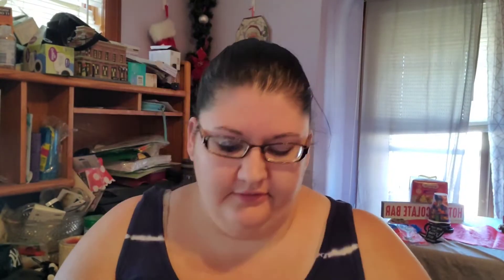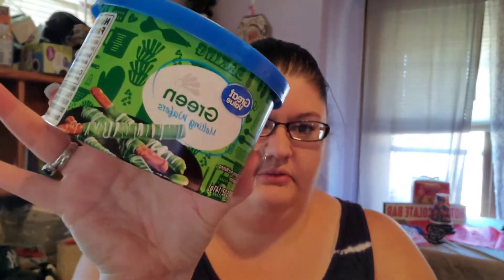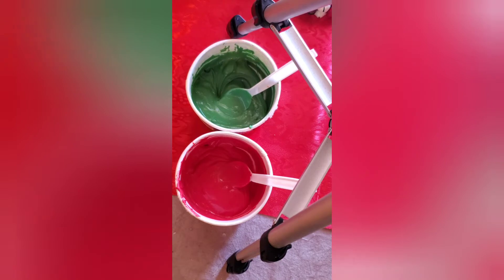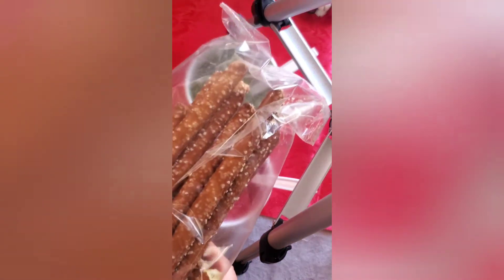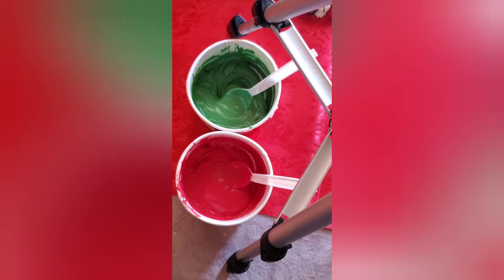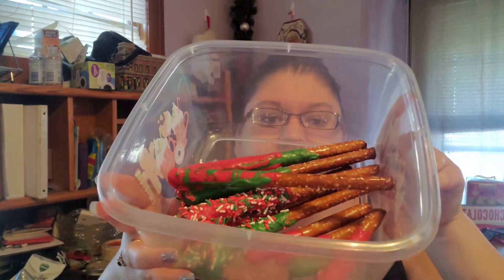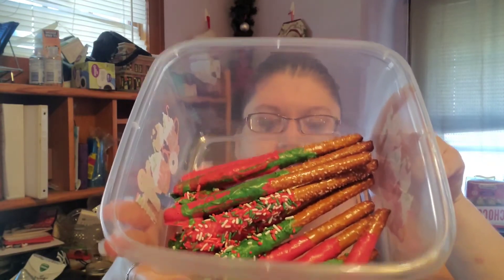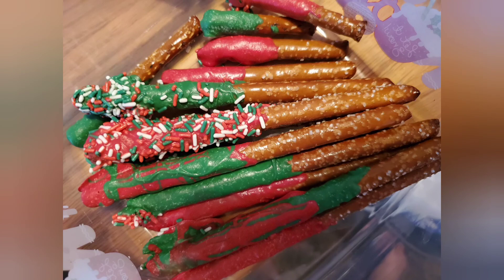Vlogmas Day 20 - Dipped Pretzel Kit from Walmart!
Welcome to another day of Vlogmas!! Sam and I found these awesome DIY Kits for the holidays at our local Walmart and we thought "PERFECT!" These are super easy to make and would be good for making goodies to take to family, for teachers, etc...